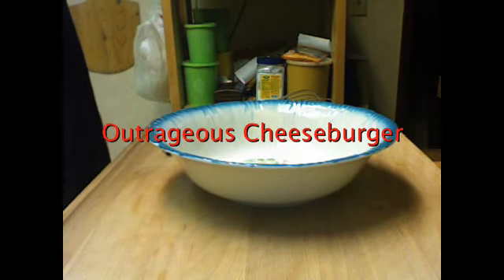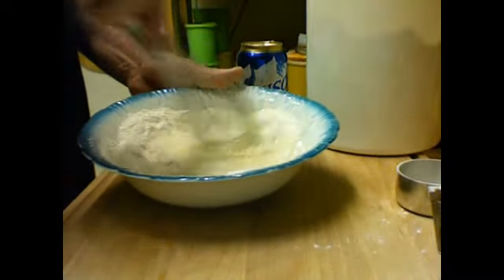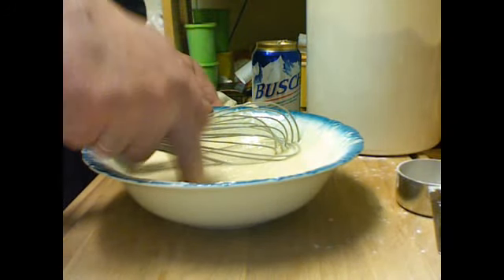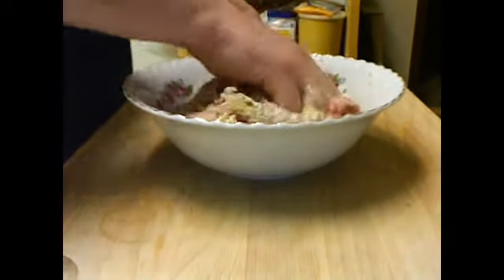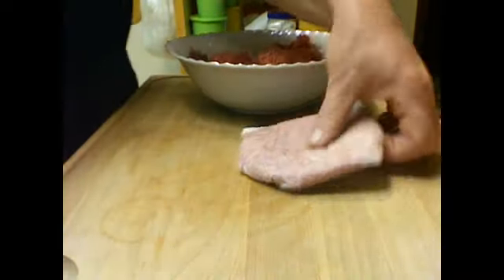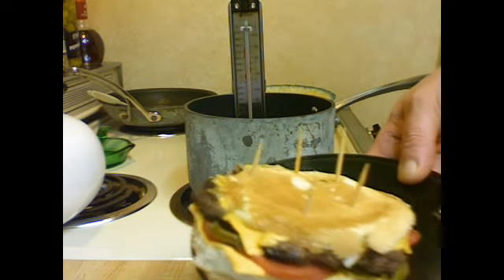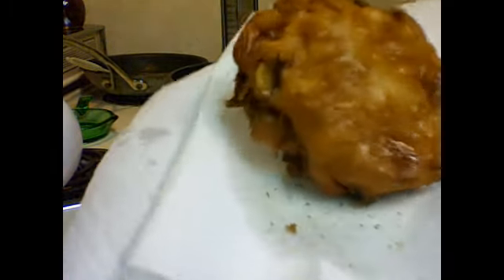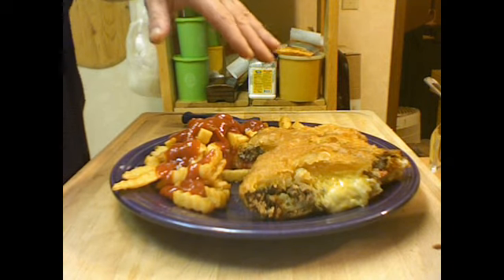Outrageous Cheeseburger with Michael's Home Cooking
I make a cheeseburger and then deep fry it for an experiment.